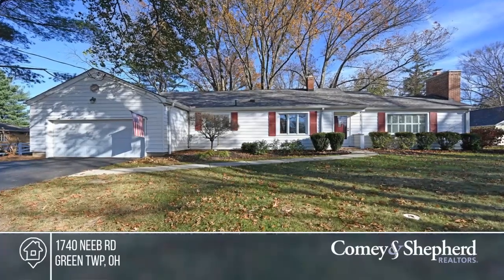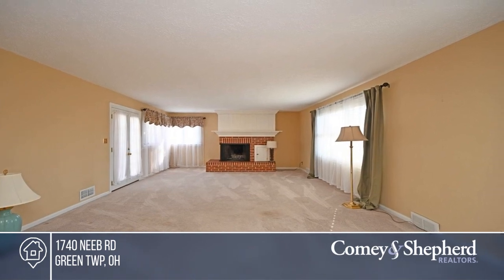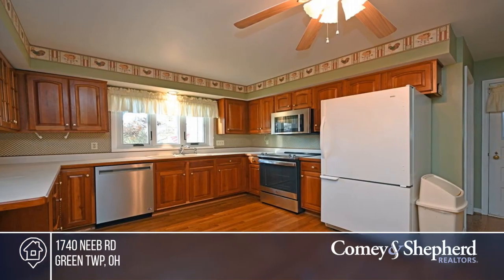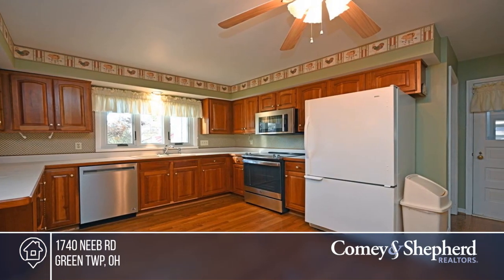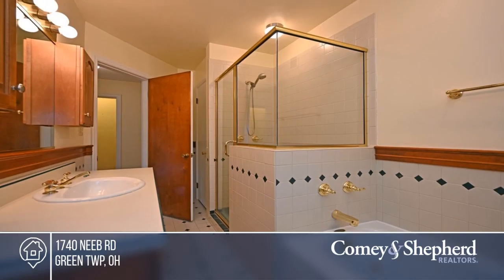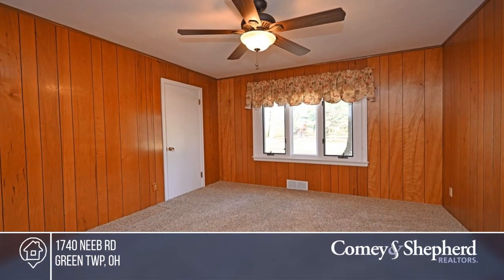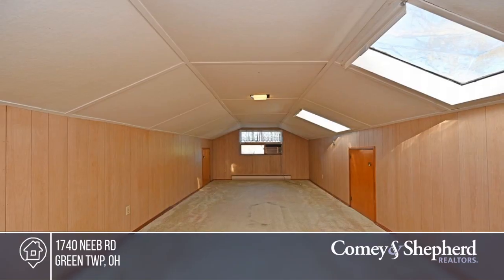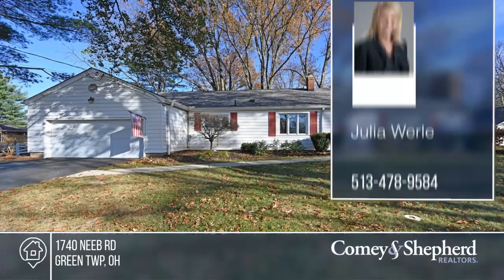1740 Neeb Rd Green Twp, OH | MLS# 1758211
1740 Neeb Rd, Green Twp, OH

You wont want to miss this opportunity! Spacious 4 bdrm +3 full baths in this lovingly maintained ranch. Hardwood floors throughout, Andersen windows, roof 20, large dry basement with rec area +workshop. Beautiful flat fenced yard over 1/2 acre with mature trees, 3 season room, patio, +shed. 2 Lau